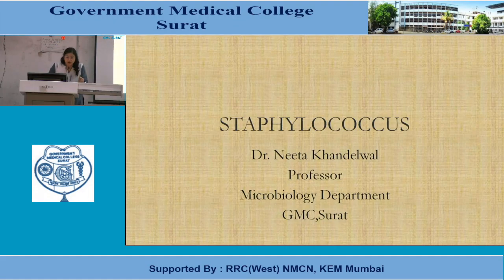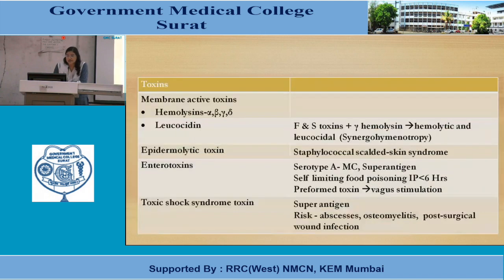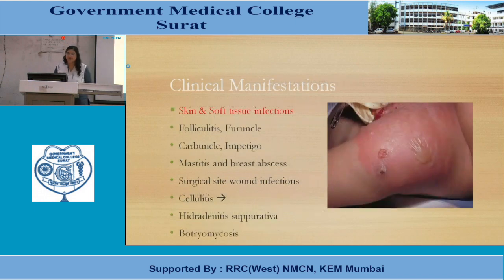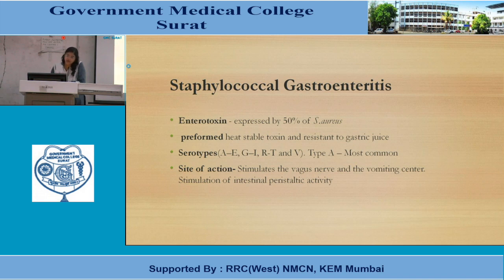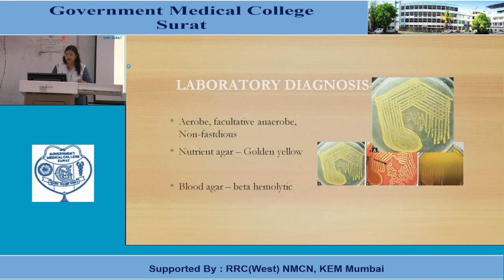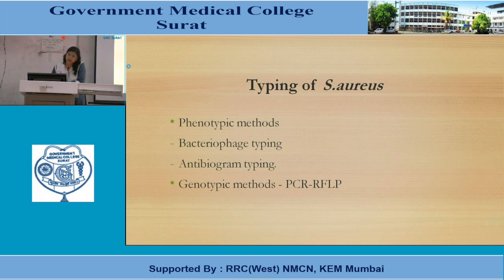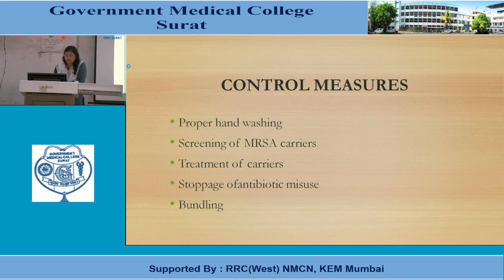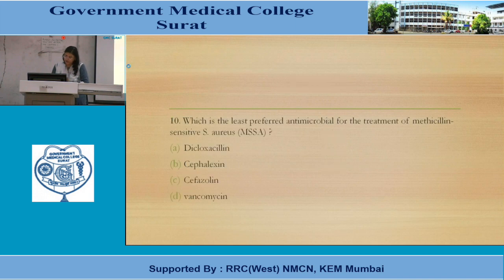Staphylococcus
"Dr Neeta Khandelwal